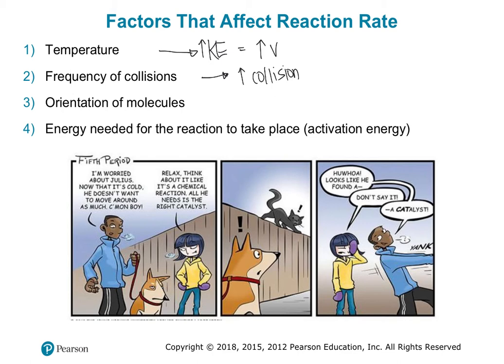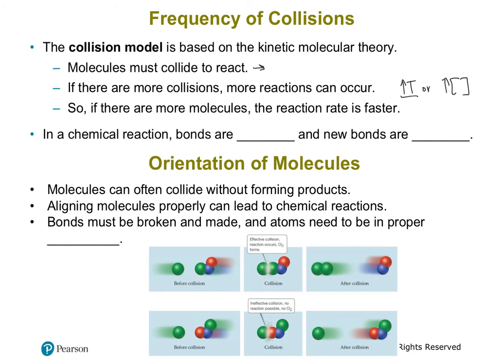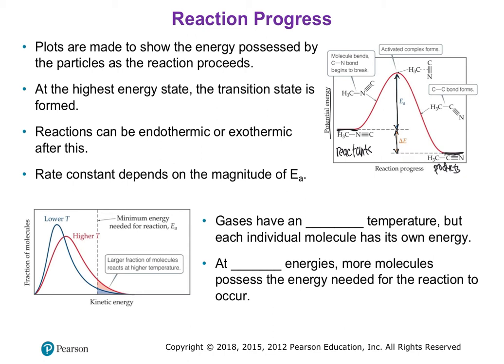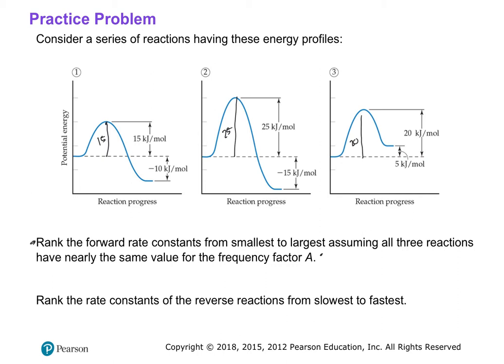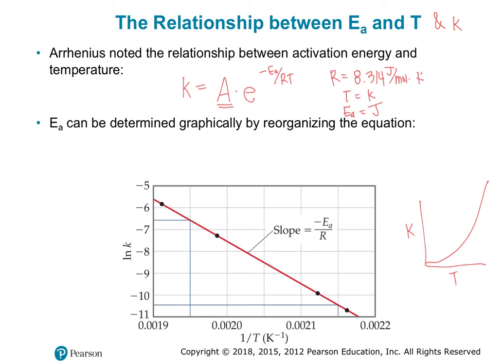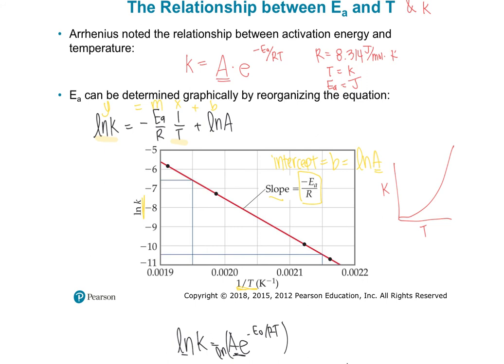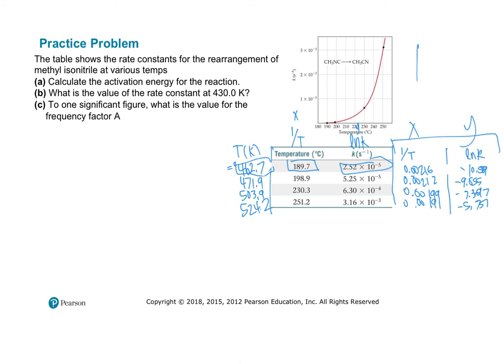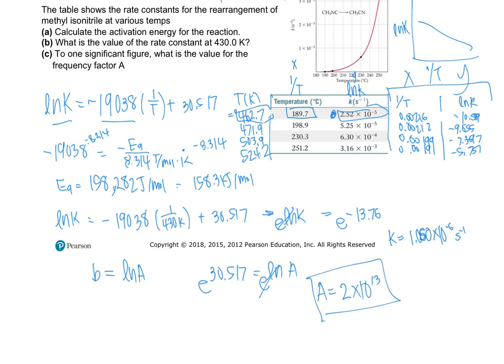Chapter 14.4 Video Activation Energy + Temp